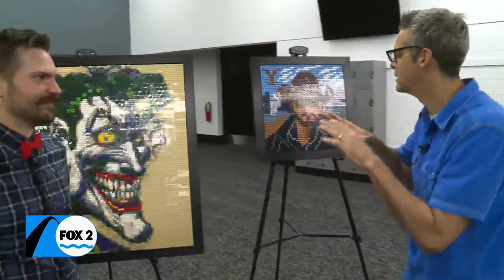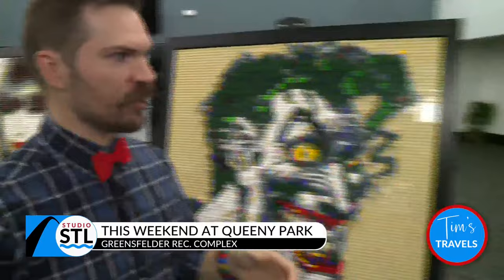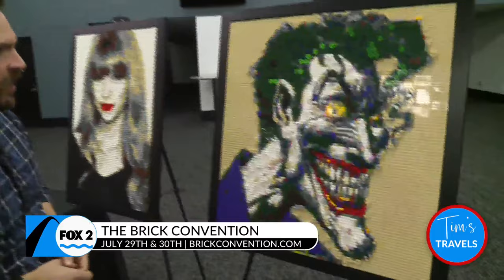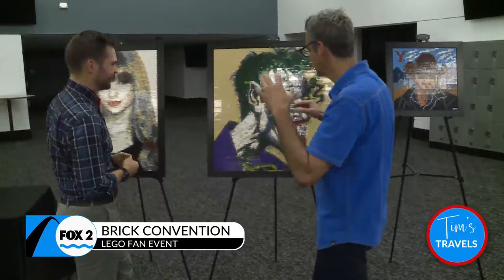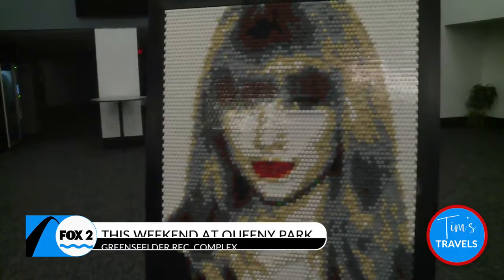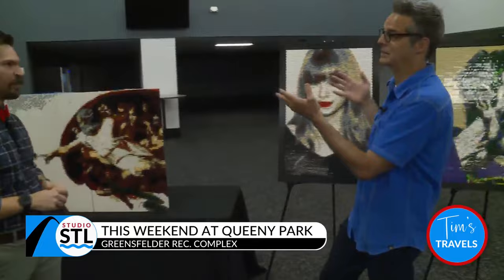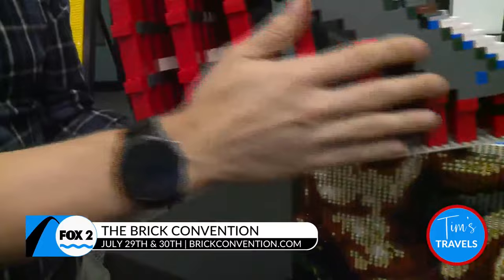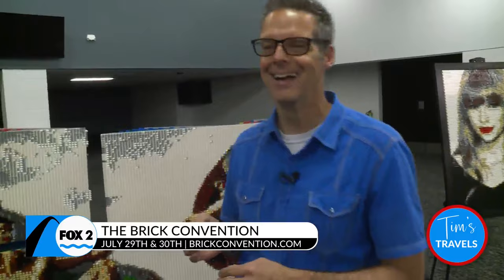Tim’s Travels: It’s a Brick Convention, see creative Lego artists!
Tim Ezell gets an inside look from one of the many Lego artists you can see at the Brick Convention in Queeny Park.